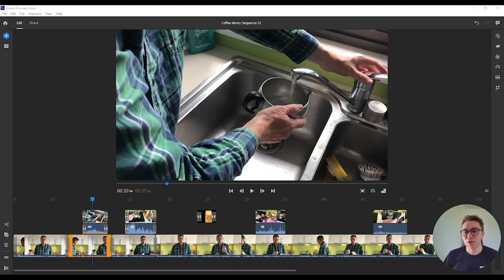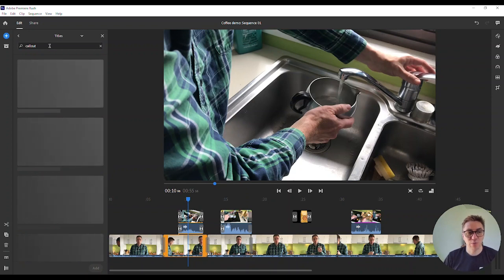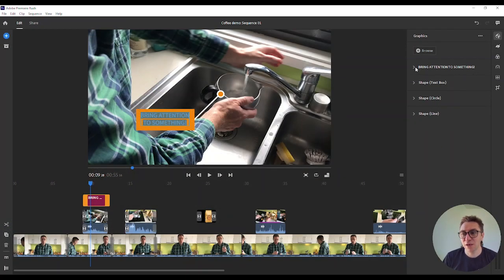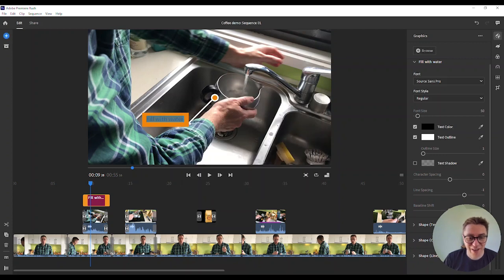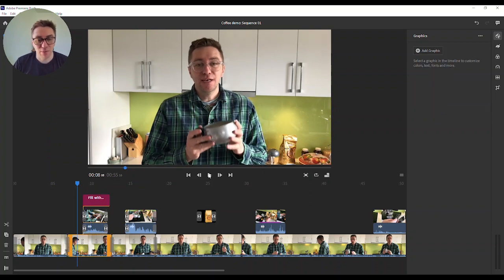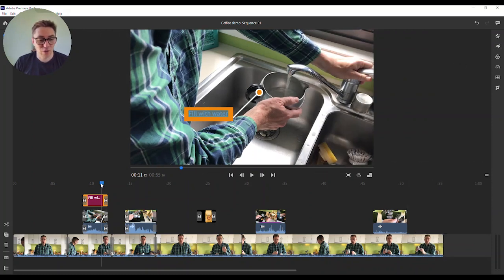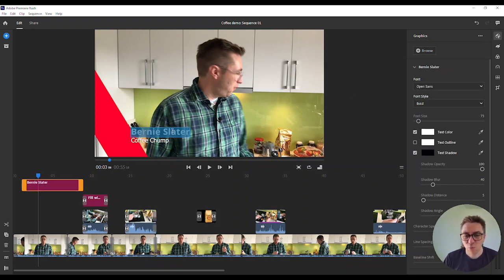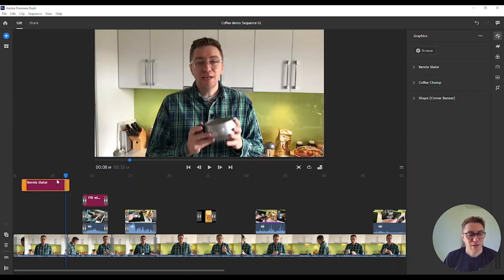Add titles and graphics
In this video you'll learn how to add callout graphics to draw attention to elements in the video, as well as adding titles.